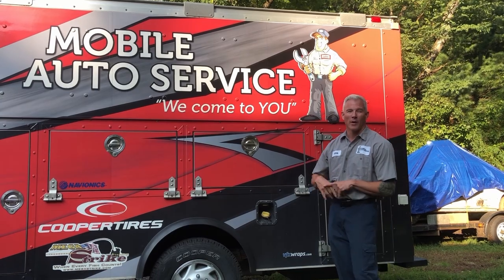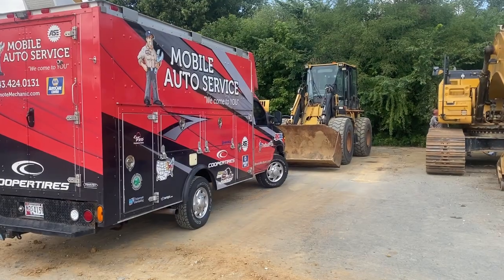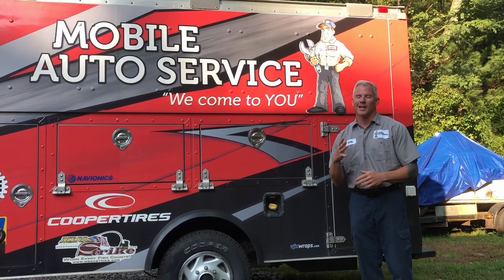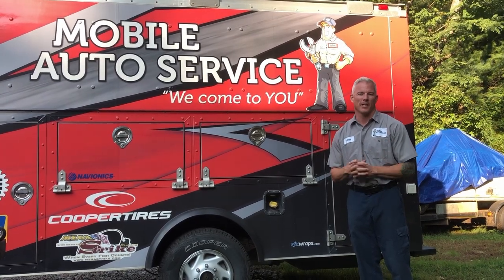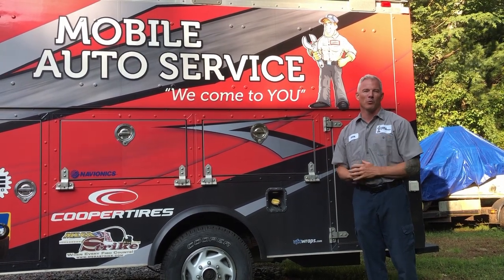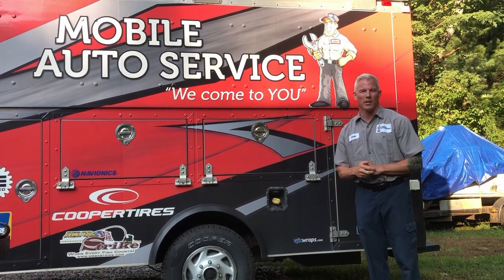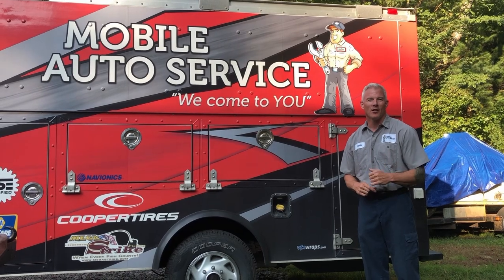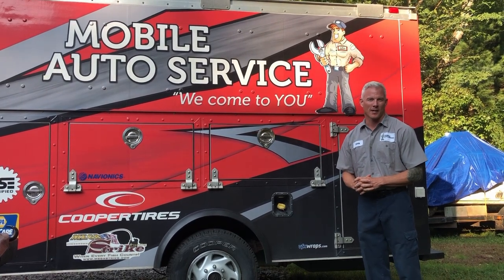Our Onsite Painting and Refurbishing Services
John Hansen explains and shows examples of how Mobile Auto Service can come onsite to your business and perform repainting/surface refinishing of any equipment or storage containers for your business.  Our service is of the highest quality and very timely.